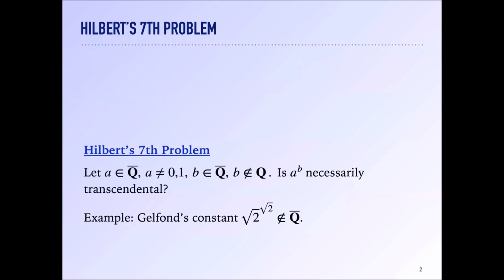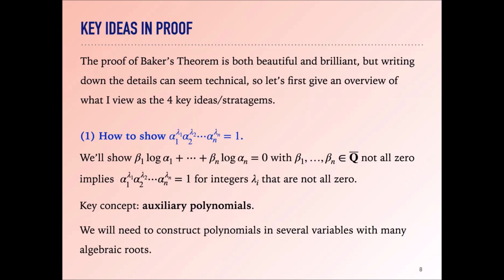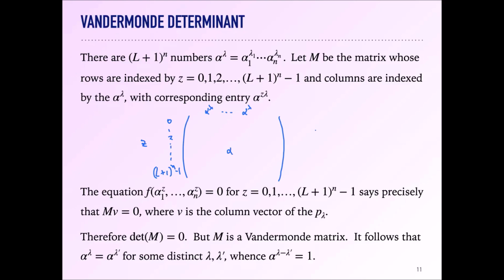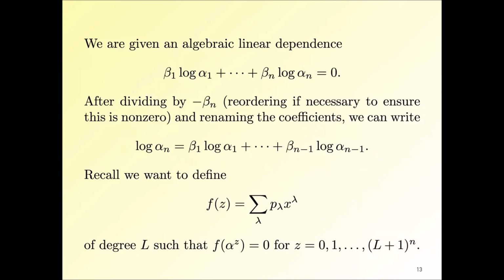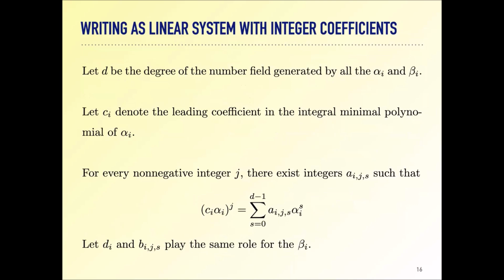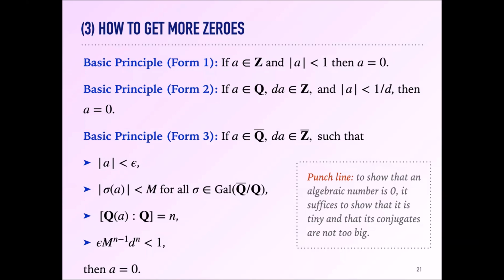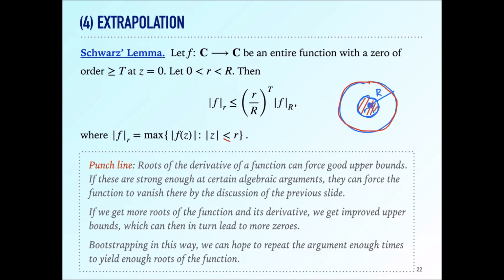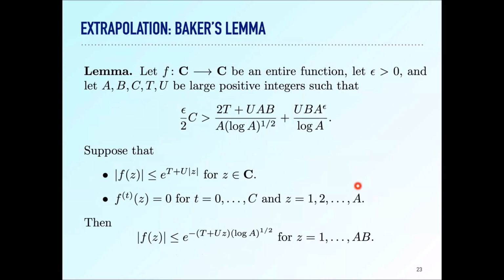Samit Dasgupta: An introduction to auxiliary polynomials in transcendence theory, Lecture I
Broadly speaking, transcendence theory is the study of the rationality or algebraicity properties of quantities of arithmetic or analytic interest. For example, Hilbert’s 7th problem asked ”Is a b always transcendental if a 6= 0, 1 is algebraic and b is irrational algebraic?” An affirmative answer was proven by Gelfond and Schneider in 1934-35. In the late 1960s, Baker generalized this result in spectacular fashion, proving that if a set of logarithms of algebraic numbers is linearly dependent over the algebraic numbers, then it is in fact linearly dependent over the rational numbers.
All of these results used the technique of auxiliary polynomials. To be precise, Baker showed that if a set of logarithms of algebraic numbers is linearly dependent over the algebraic numbers, then there exists a polynomial whose vanishing set is of a particular form; the existence of this polynomial is then used to deduce the linear dependence of the original logarithms over the rational numbers.

We will begin the course by proving Baker’s Theorem. Next, we will describe the structural rank conjecture, which predicts the rank of a matrix of logarithms of algebraic numbers. We will prove the beautiful theorem of Masser and Waldschmidt that provides a lower bound on this rank, giving a partial result toward the structural rank conjecture. Waldschmidt’s theorem gives the construction of a certain auxiliary polynomial, and Masser’s theorem provides the desired lower bound given the existence of this auxiliary polynomial. Techniques used in the course will include complex analysis and commutative algebra.